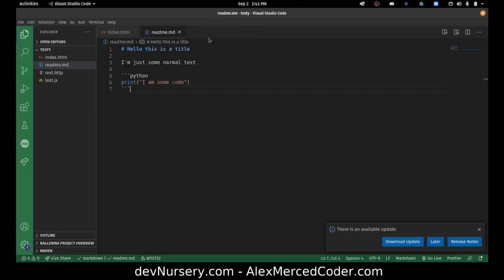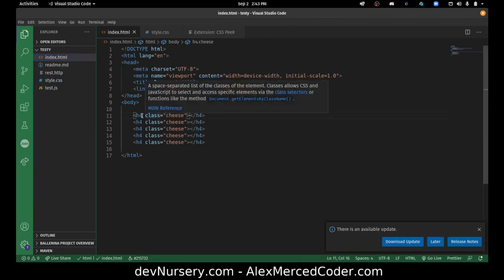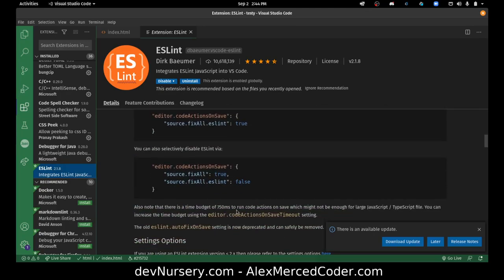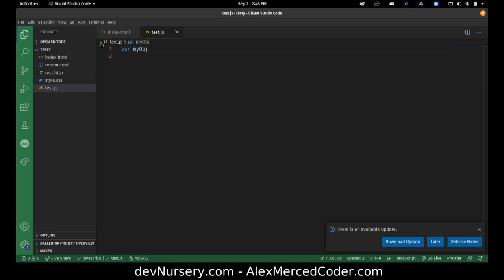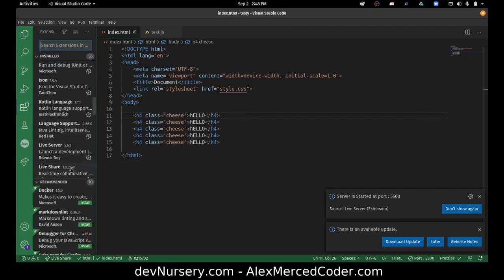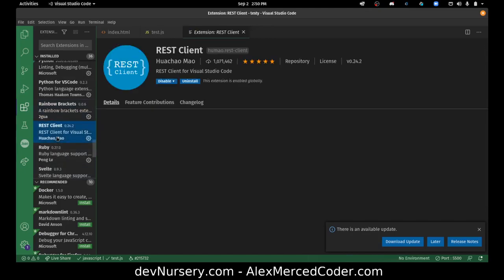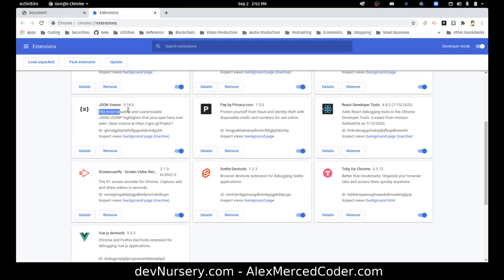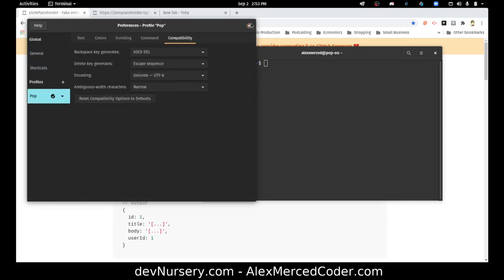AM Coder - What VSCode and Chrome Extensions I use?